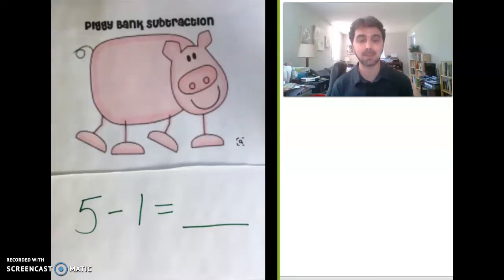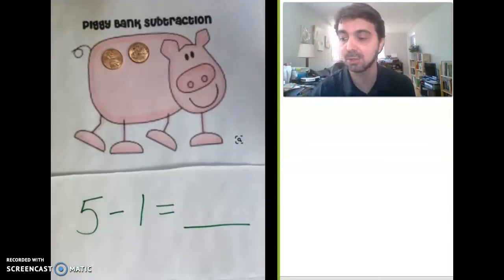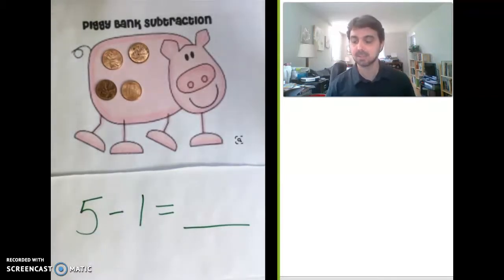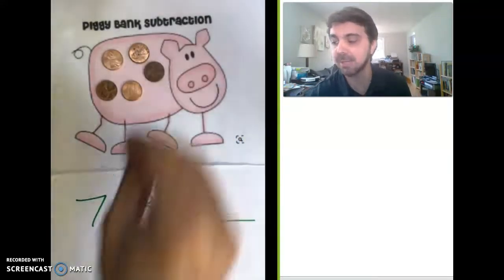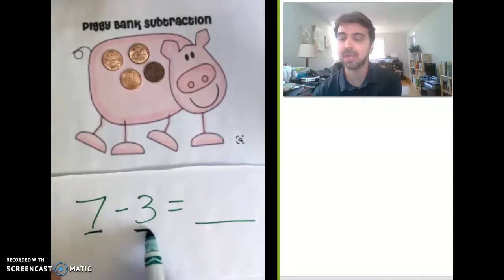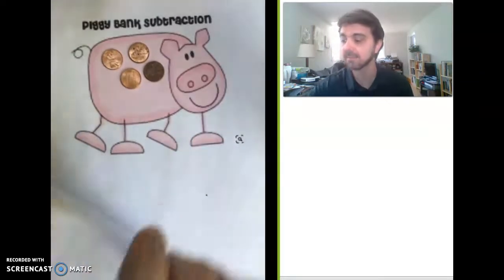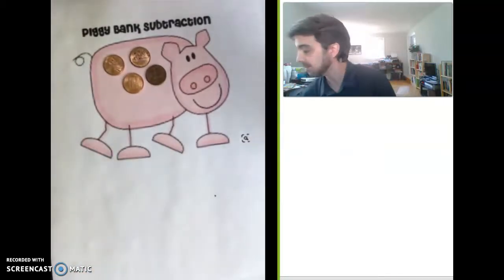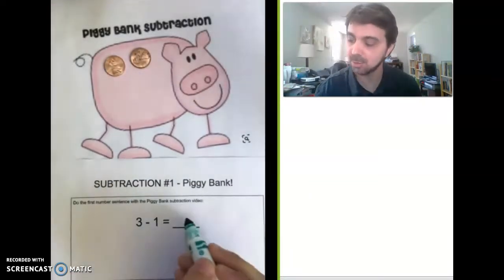Subtraction Number Sentences #1: Piggy Bank